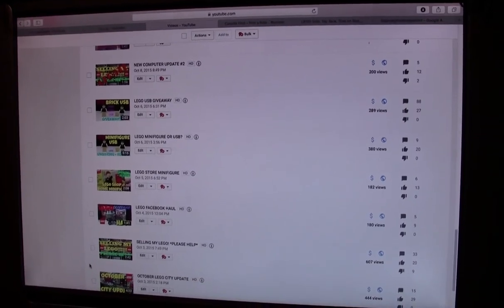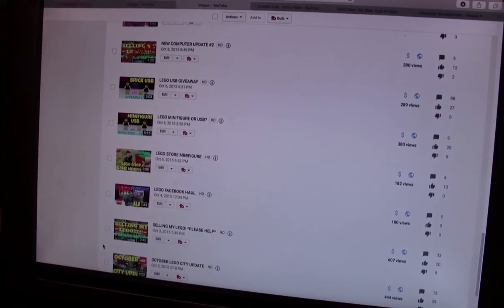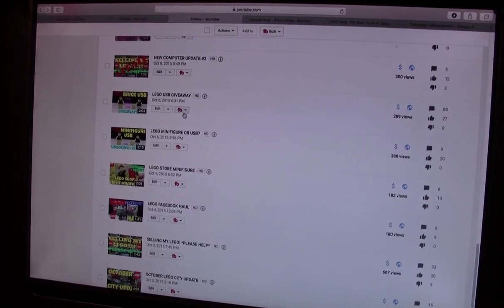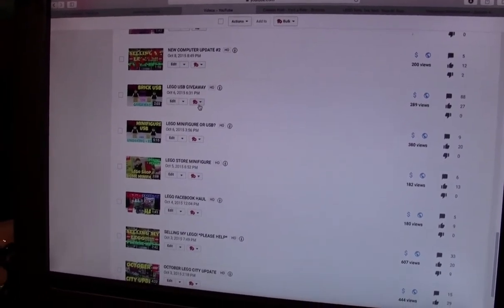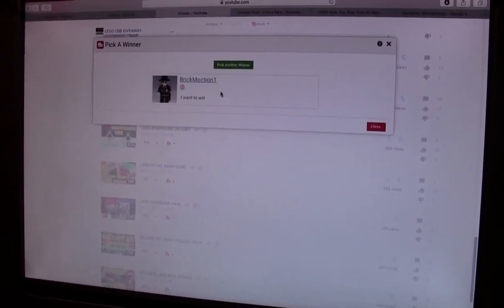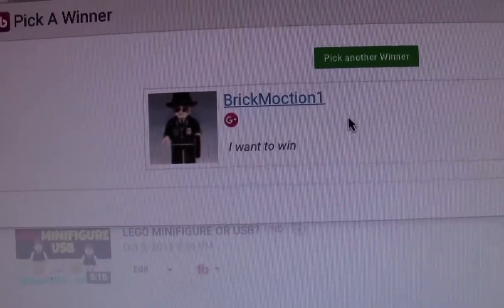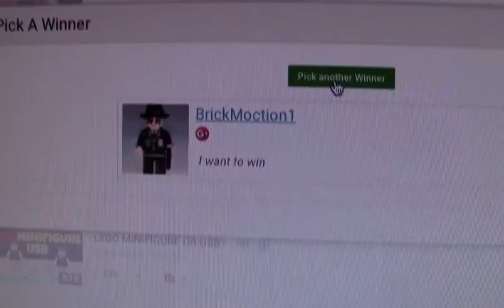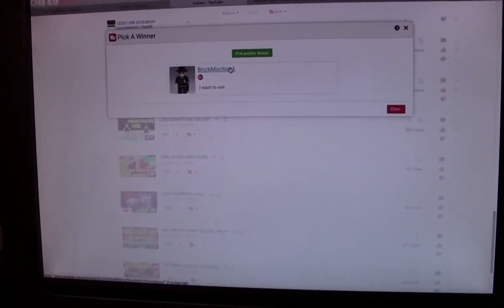LEGO GIVEAWAY RESULTS